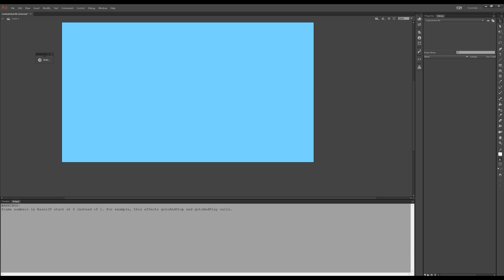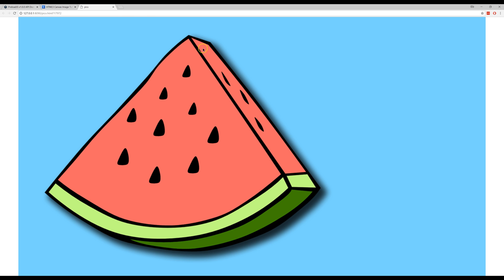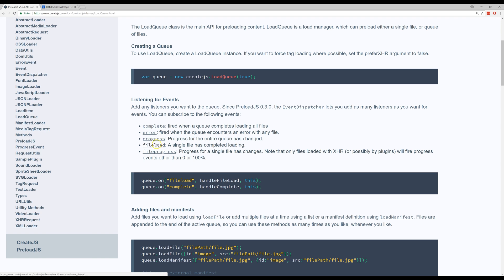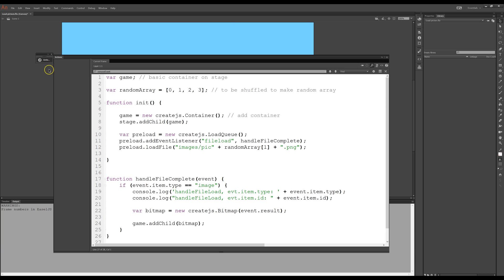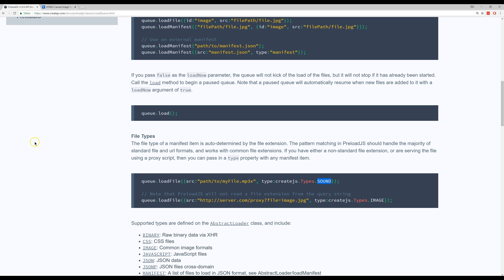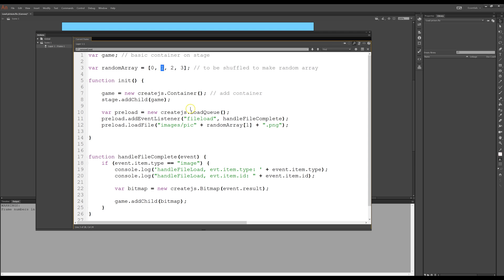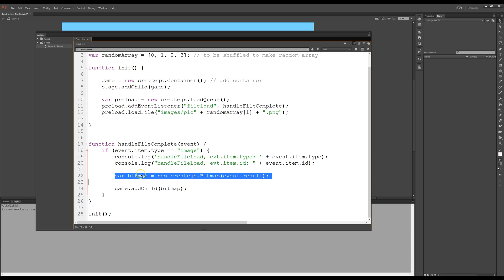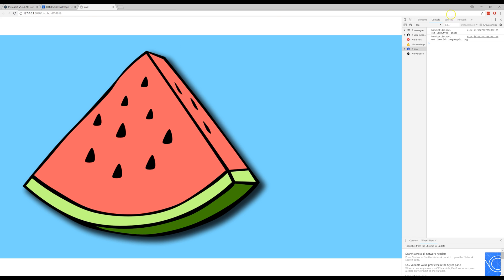Load an image using an URL in Animate CC (CANVAS)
Using HTML5 and JS I show how to load a picture that is not in the library, but from a source online.